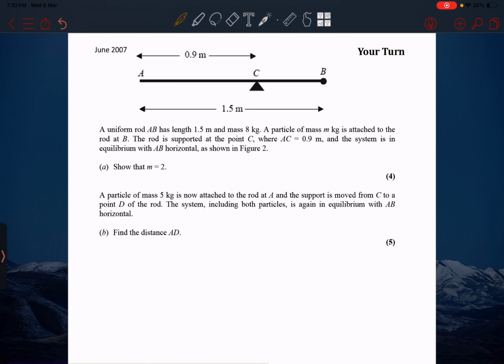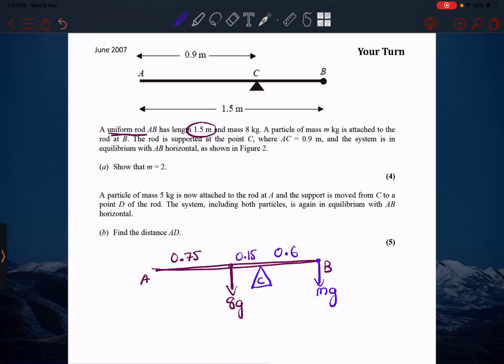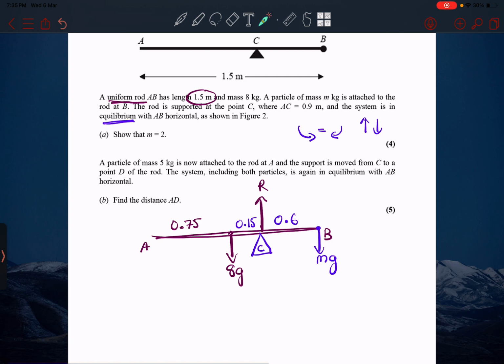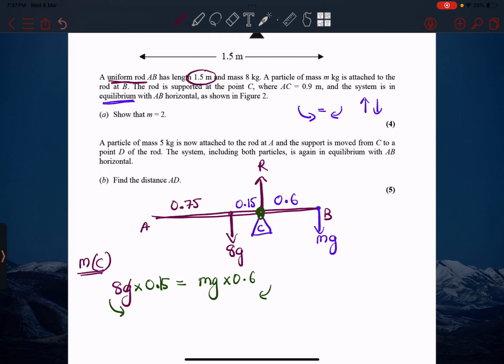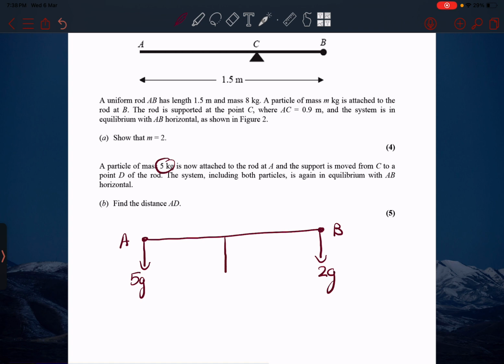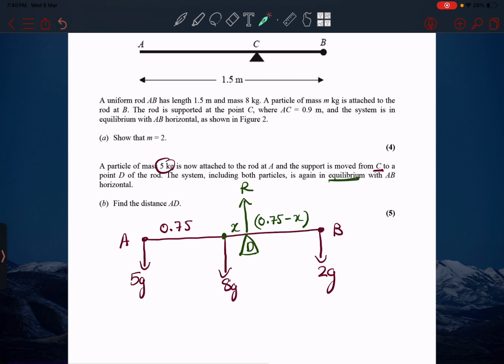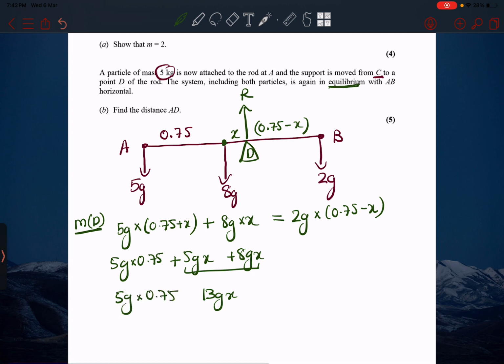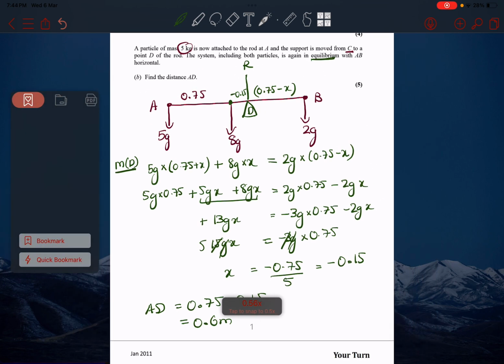Moments June 2007 hw1